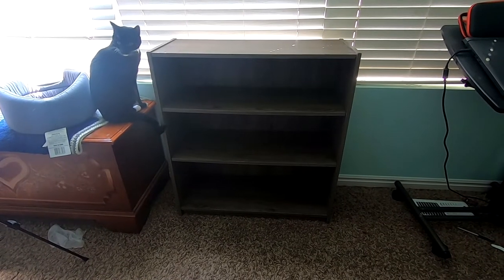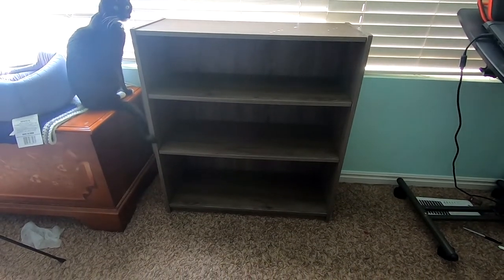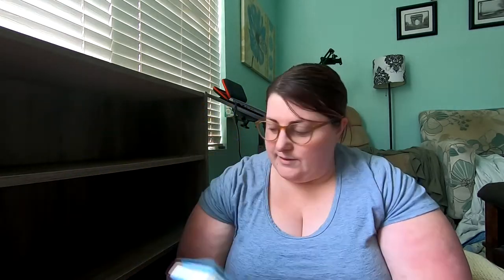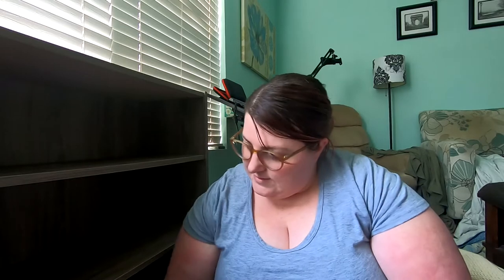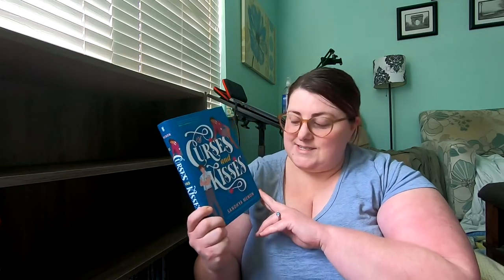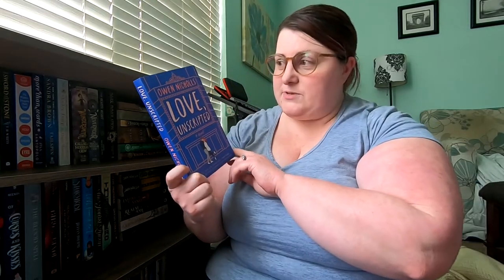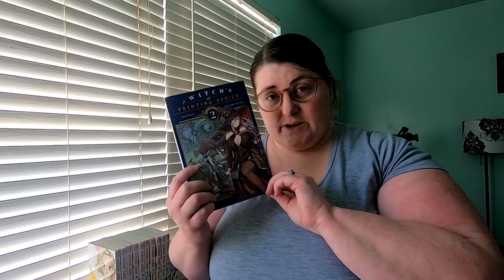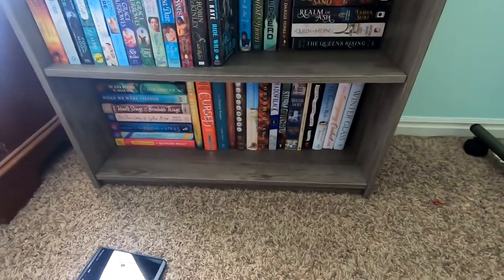LIBRARY REORGANIZATION MAY 2020 | PART 1: THE TBR SHELF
So here is how my TBR shelf now looks, and its new location!  I hope you enjoy this video!

How do you organize your TBR?

Like my content?  Please consider supporting my channel by purchasing me a drink!

Amazon Wishlist